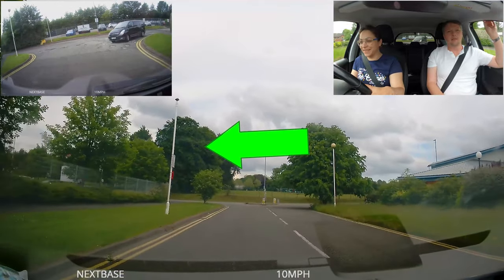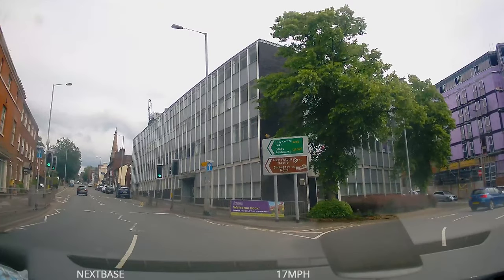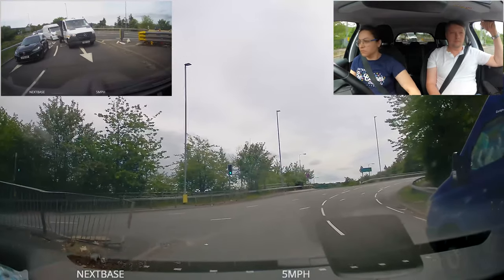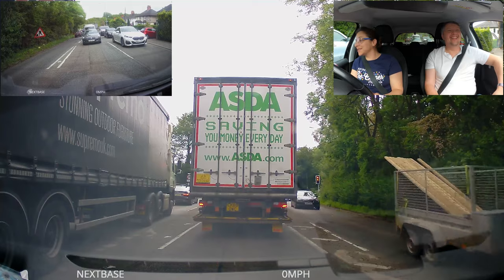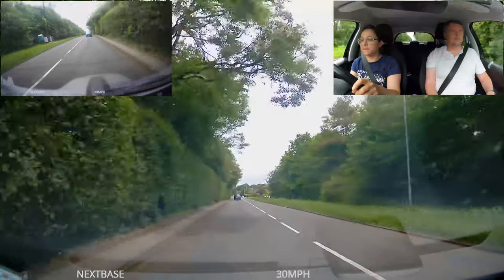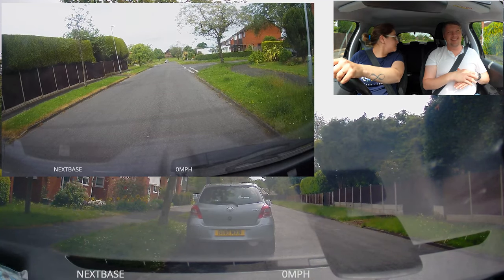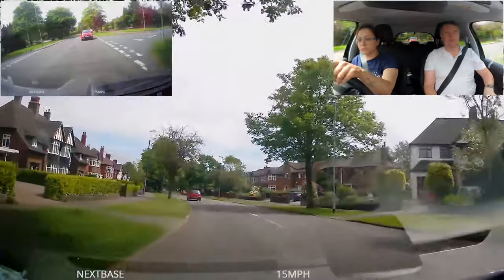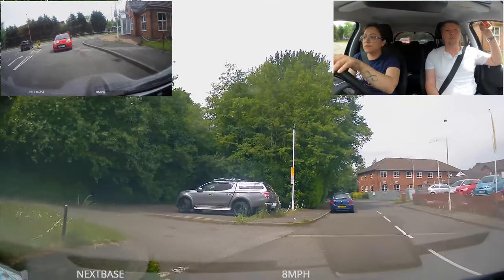Alexandra Smashes a Mock Test @ Newcastle-under-Lyme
Alexandra has her driving test coming up very soon and decided it was time for the DREADED Mock Test Challenge. Luckily she nailed it! Lets have a look and tell me if you think I missed anything.

Wish Her Luck Below!